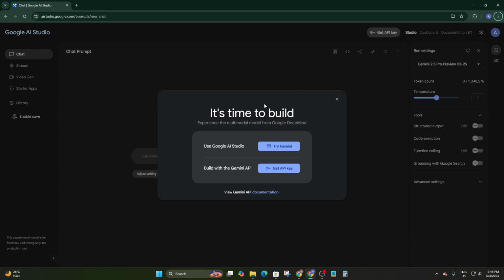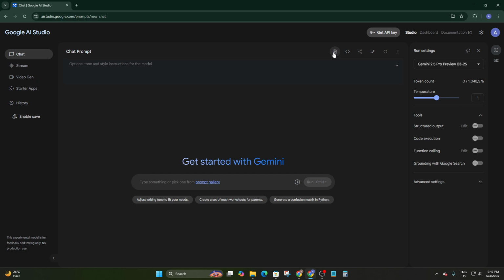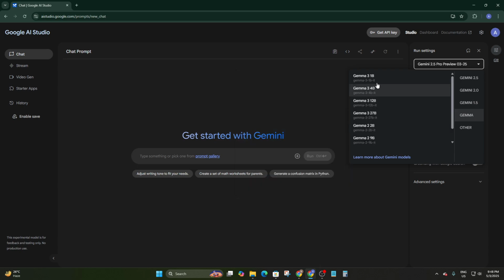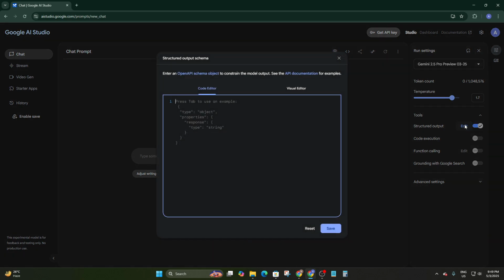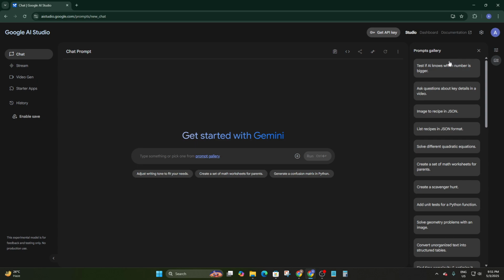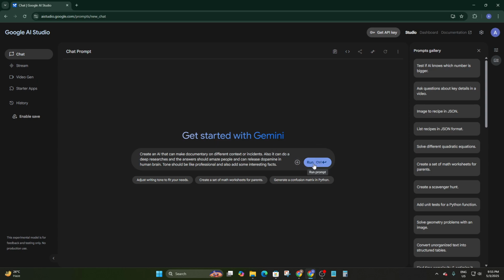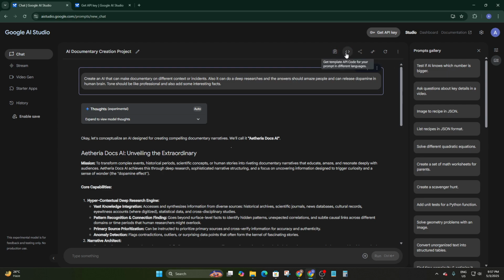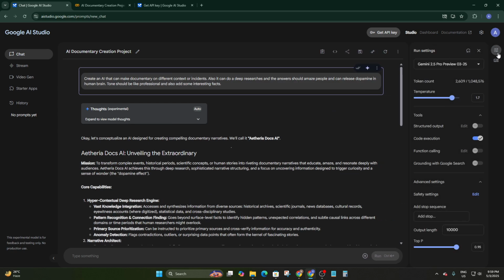How To Use Google AI Studio For Beginners - 2026 Step by Step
In this video, you’ll learn how to use Google AI Studio as a beginner, including setting up your workspace, creating prompts, and testing generative AI models. We’ll walk you through the entire process with clear, easy-to-follow steps so you can start building with Google's powerful AI tools today!